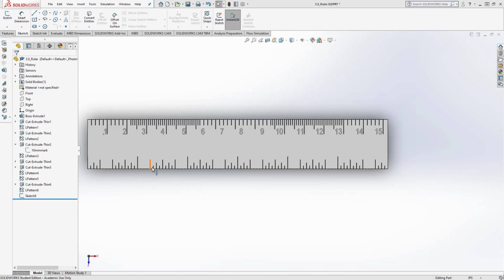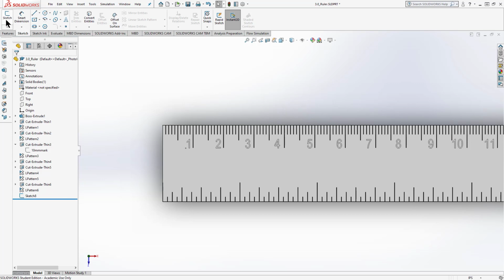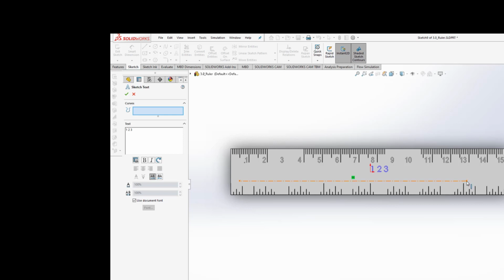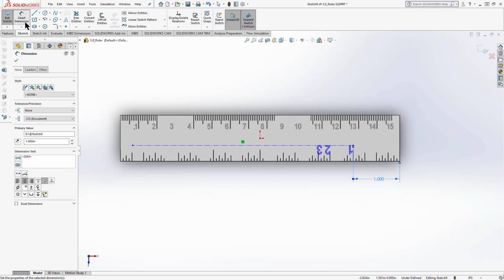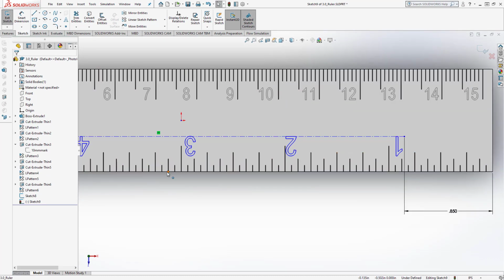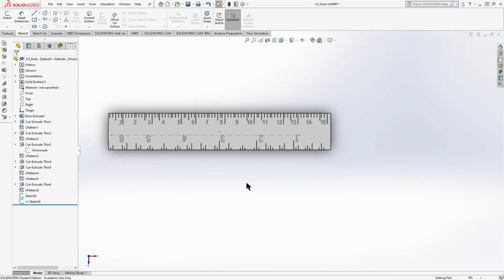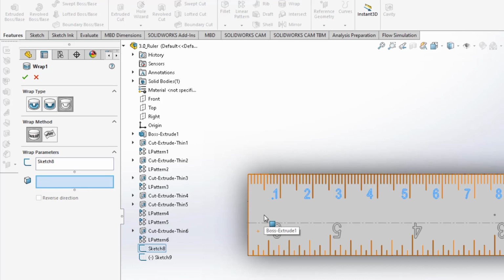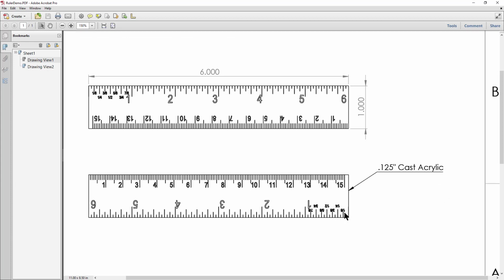Ruler Construction Part 4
Constructing a ruler using linear patterns for laser cutting in acrylic.  Part 4 of 4.  Using the Wrap feature to produce inch measurements along the ruler.